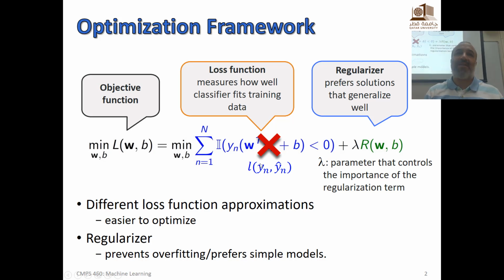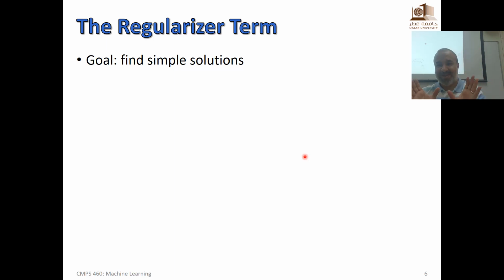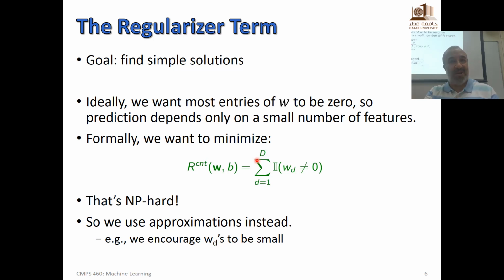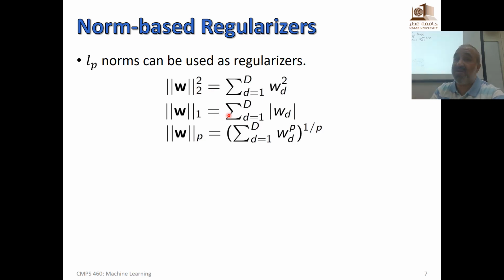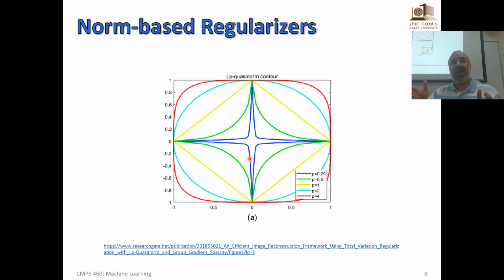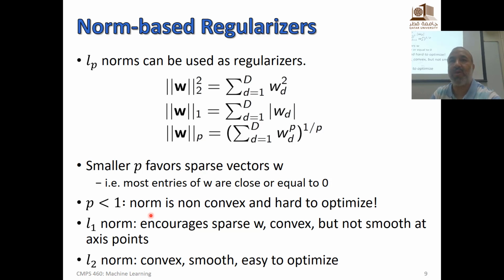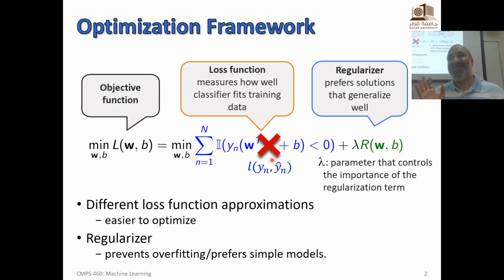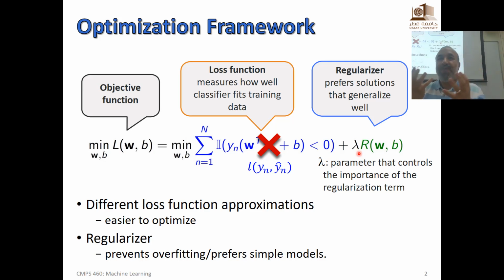CMPS 460 | Machine Learning | S22 | Session 7.b | Linear Models (Regularization)